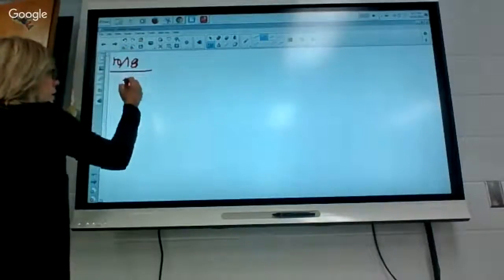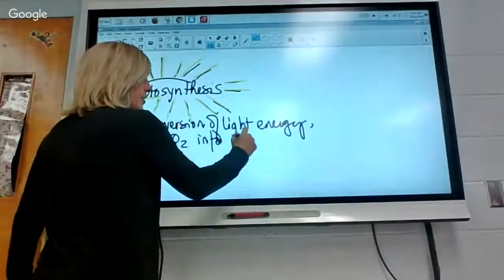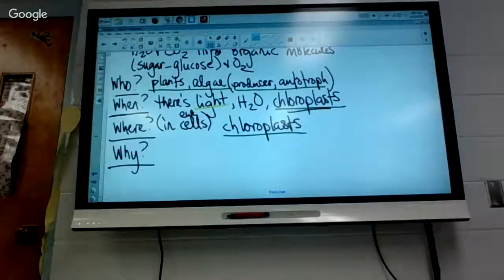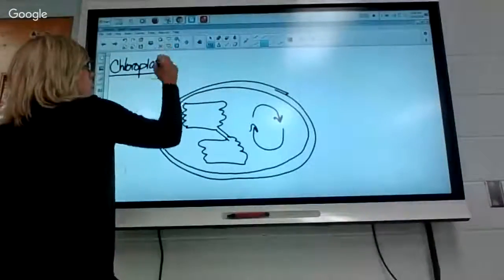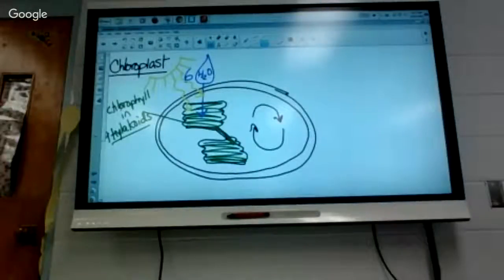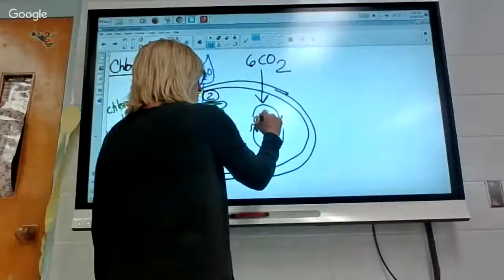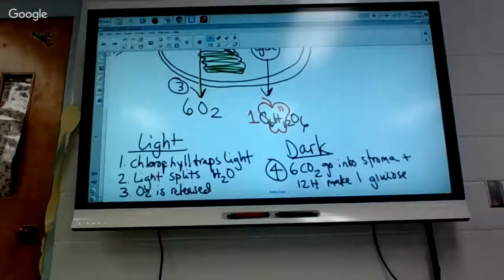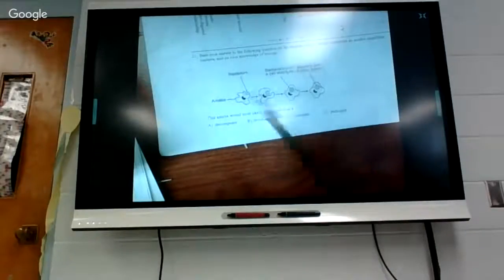Thornhill Biology I: 10/18 Photosynthesis